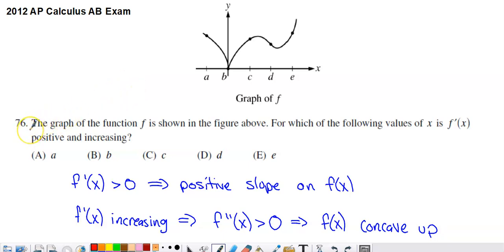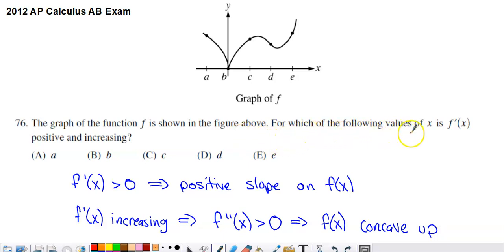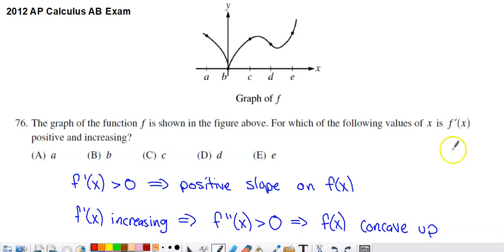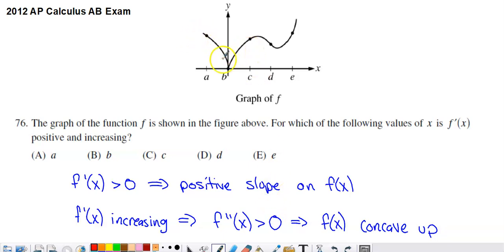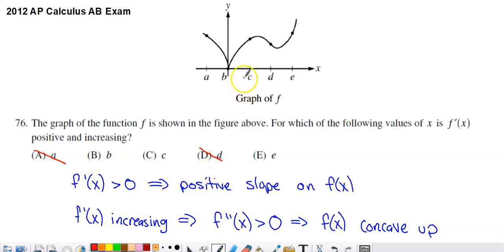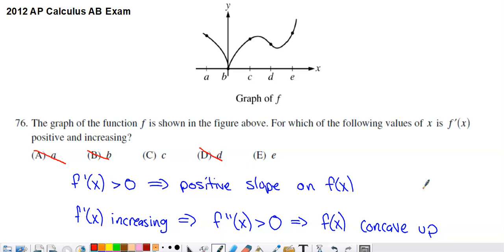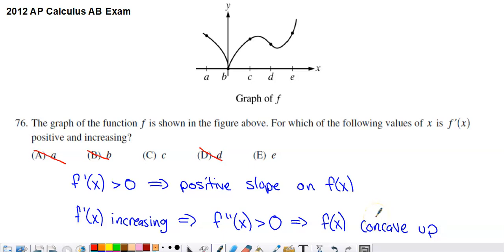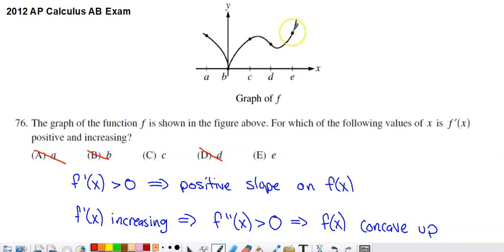2012 AP Calculus AB Multiple Choice #76 - Where is f' positive and increasing?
Calculator

This problem presents us with a graph of f and asks us to determine the value where f' is positive and increasing. We use the relationship between function, derivative and second derivative along with process of elimination to arrive at the result.